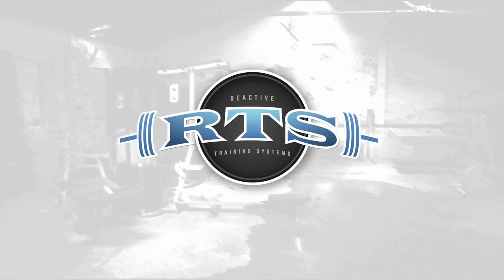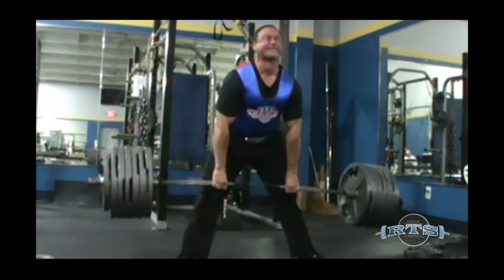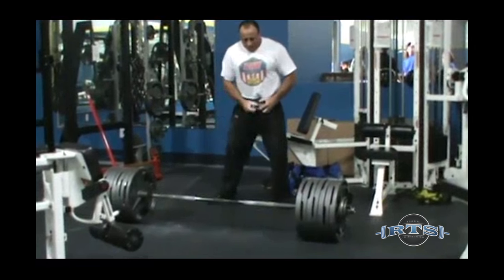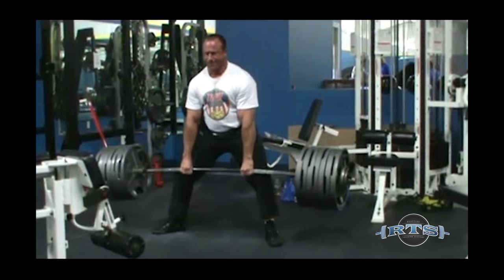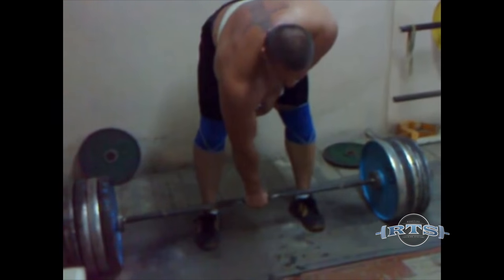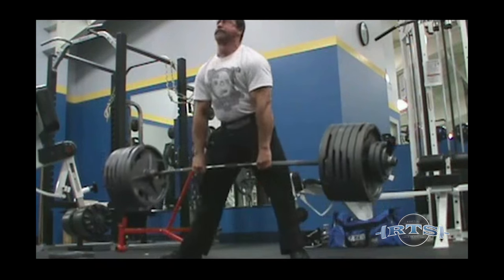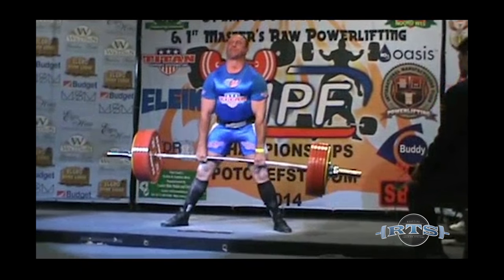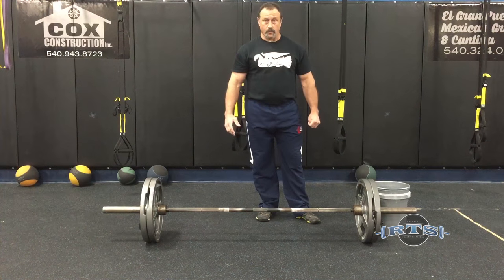How to Hook Grip with Mark Robb